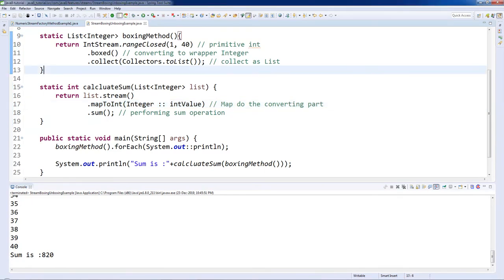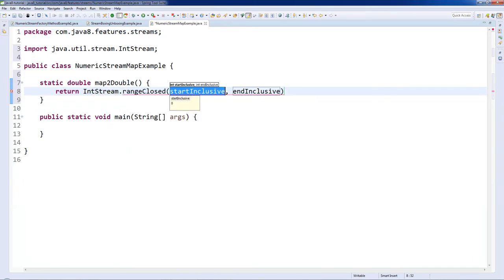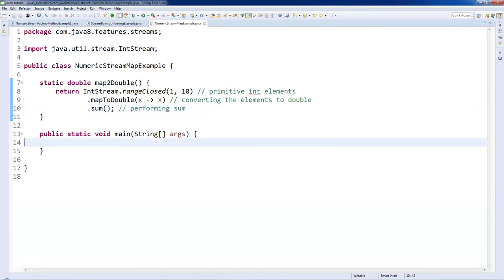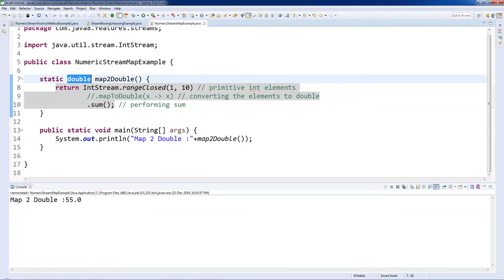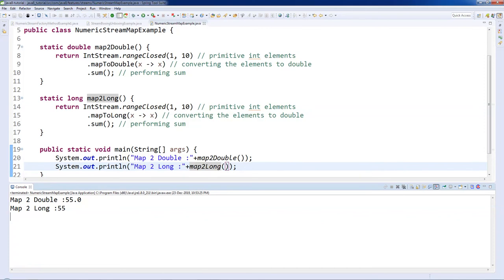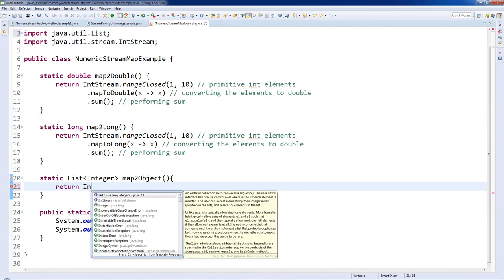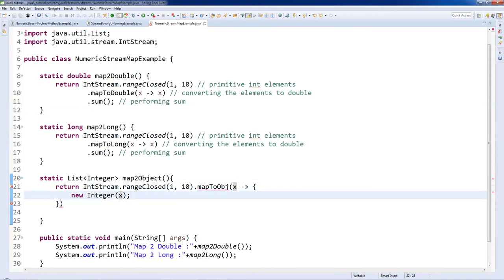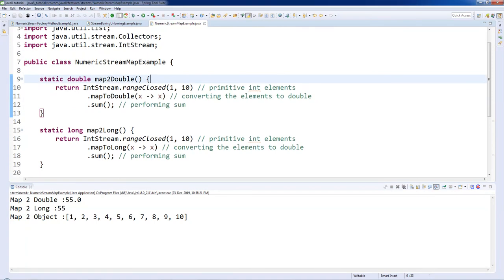50 Numeric Stream Map Example